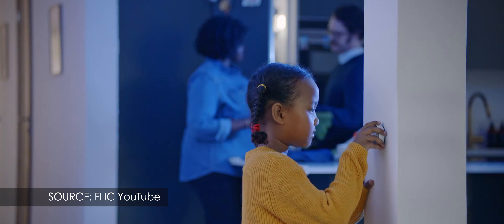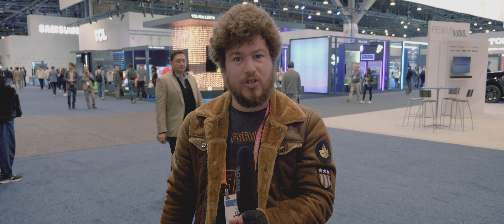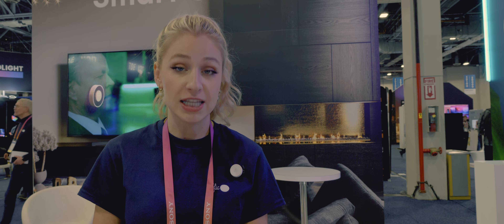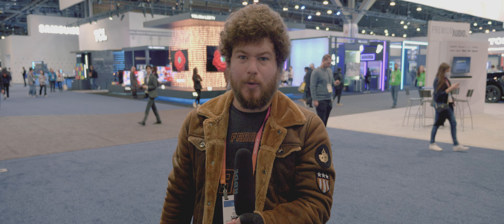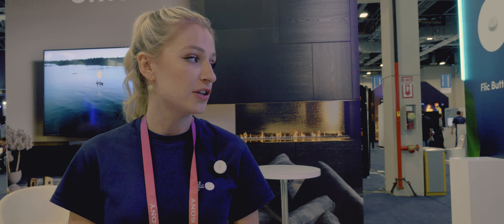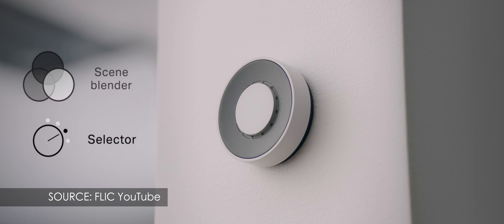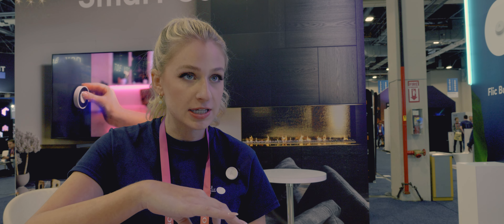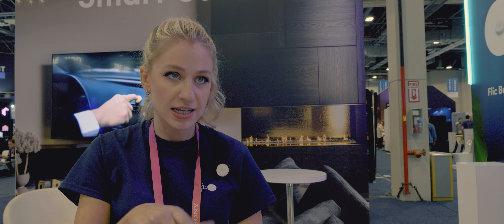Flic Smart Controls & Flic Twist Controller (CES 2023)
The company Flic is hoping to assist with the increasing number of internet connected devices in our homes with their line of smart buttons but also help even further with their latest product called the Smart Twist. Maria Campo,  the marketing manager of Flic, was available for more information on their product line. Including mentioning their Flic Twist will also be Matter enabled.